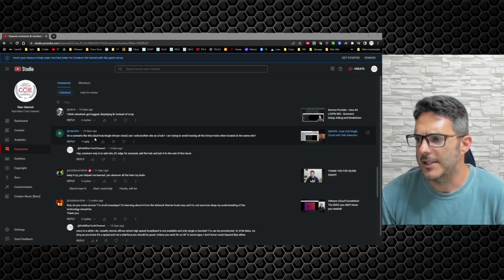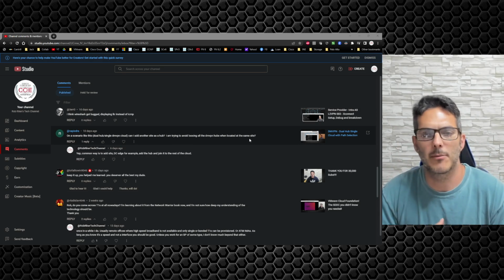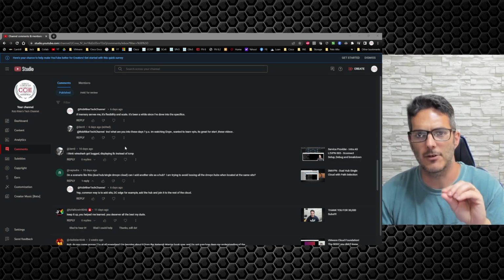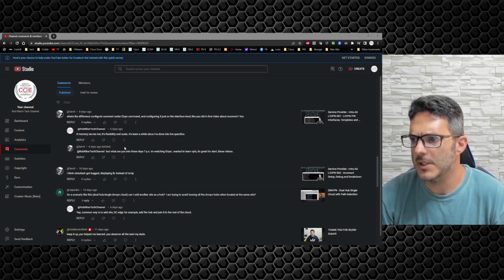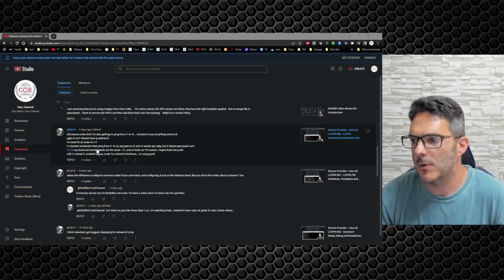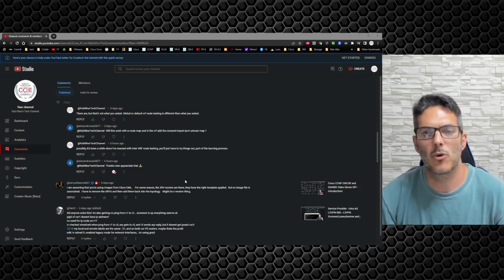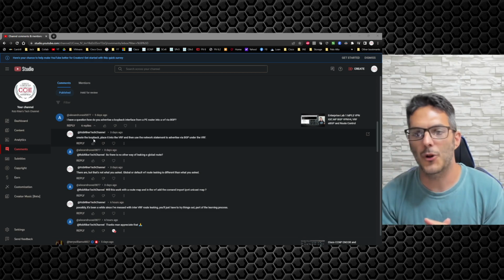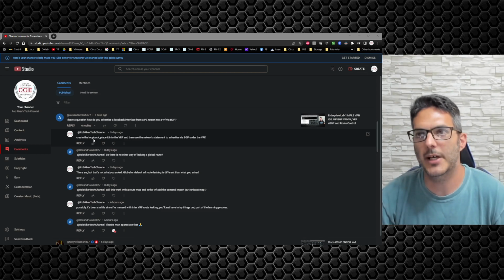Tech Support Thursday - Ticket 26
In this video, we'll review recent comments and my responses, elaborated on.